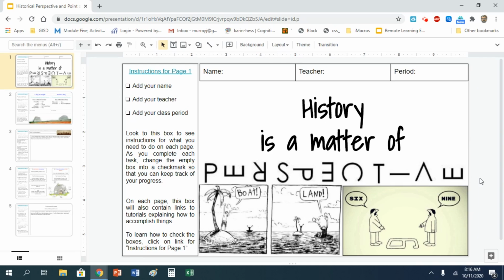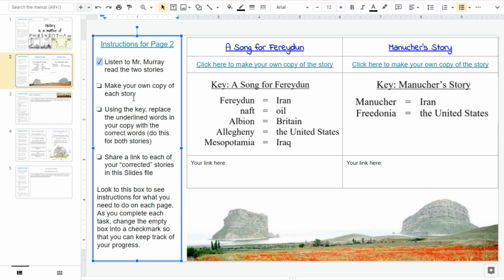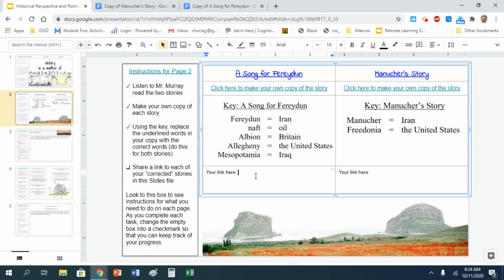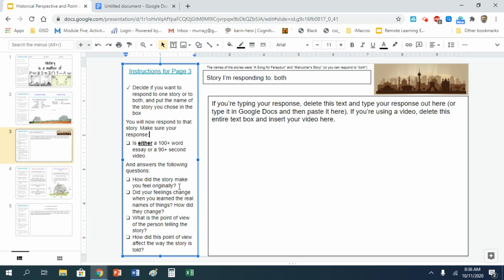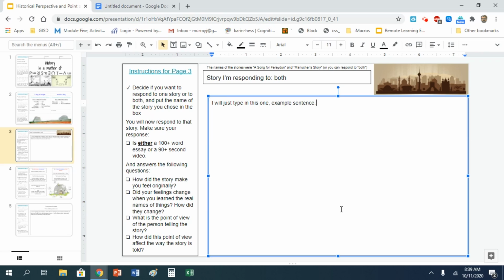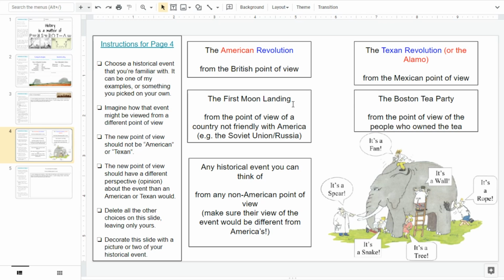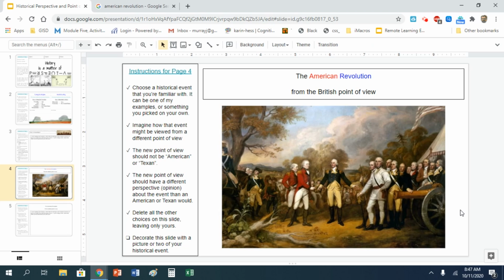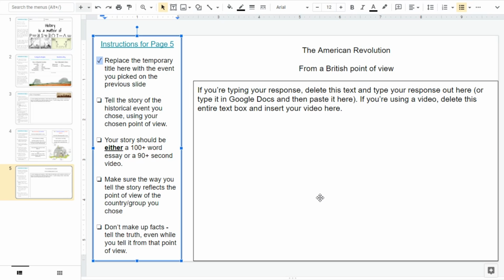Historical Perspective and Point of View: Project Hints and Instructions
This video should explain and pretty much hold your hand through the entire project, going through the Slides file one page at a time and explaining each and every part that you have to complete. Here's the timestamps in the video for the various pages:

Page 1 - 0:00
Page 2 - 3:13
Page 3 - 7:44
Page 4 - 14:51
Page 5 - 19:48